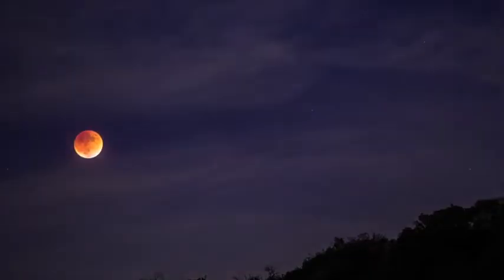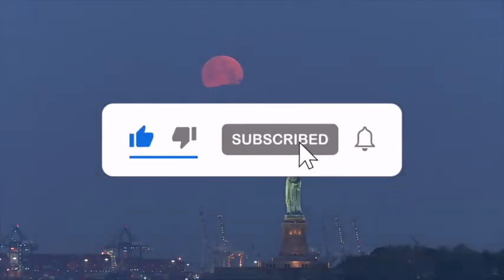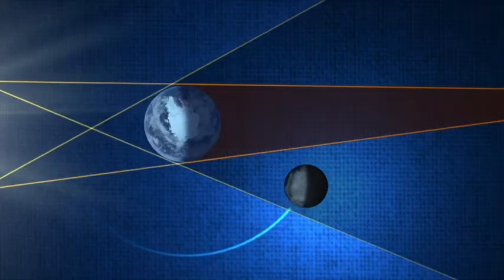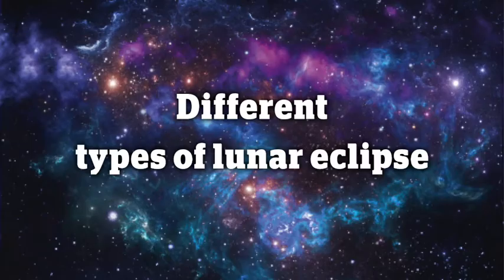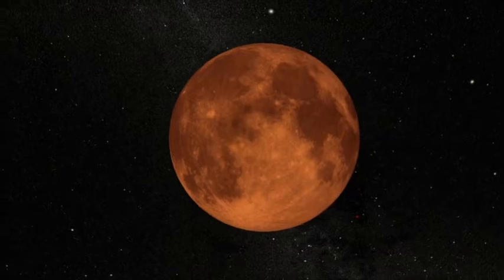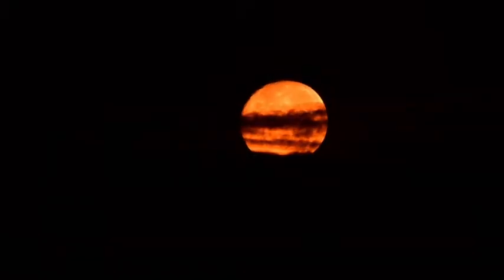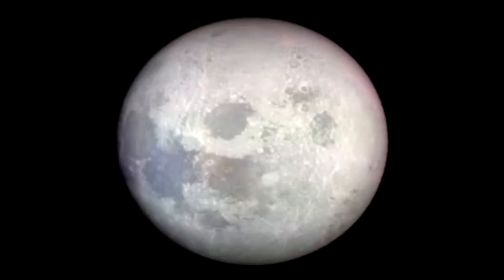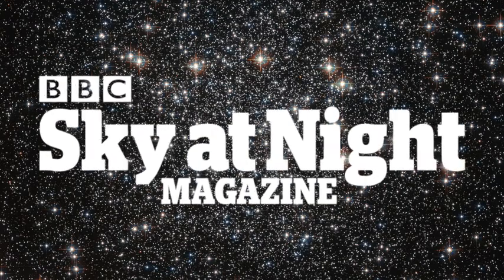Lunar eclipses - what they are and how to see them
Lunar eclipses are majestic sights, and during a total lunar eclipse the surface of the Moon turns rusty red, leading to the term 'blood moon'.

Find out what causes the different types of lunar eclipse and how to see them.

00:00 - Intro
00:46 - Why do lunar eclipses happen?
02:01 - Different types of lunar eclipse
02:48 - How to observe a lunar eclipse
03:14 - Checking the weather
03:28 - Practical advice
04:00 - Observing and photographing

Find out when the next lunar or solar eclipse is happening